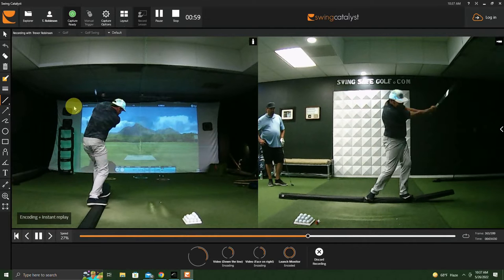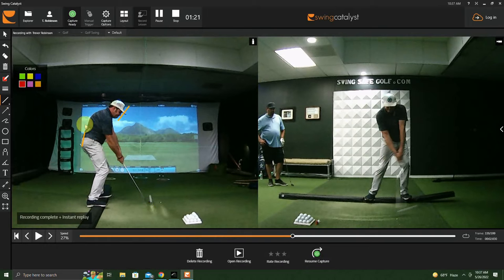Swing Image: Balance Beam Feel at Setup and don't fall forward.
*"STOP BEING FRUSTRATED,  IMPROVE NOW!"*

Get My Online Video Training Program
"Better Golf in 8 Weeks"
To Learn the Fundamentals of Golf